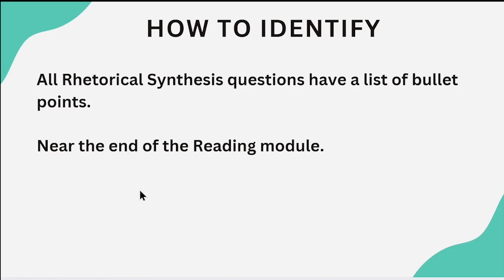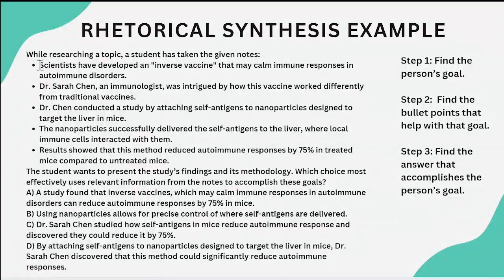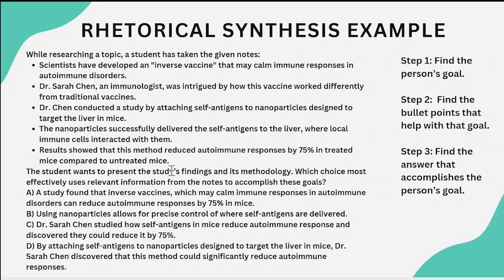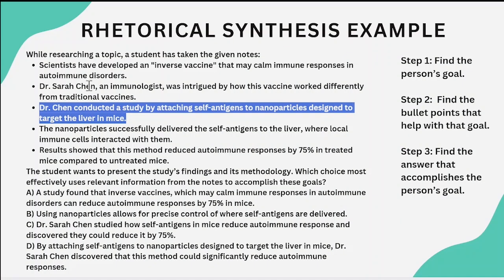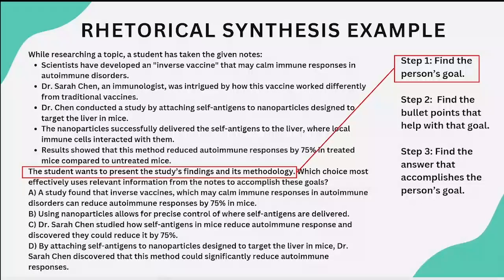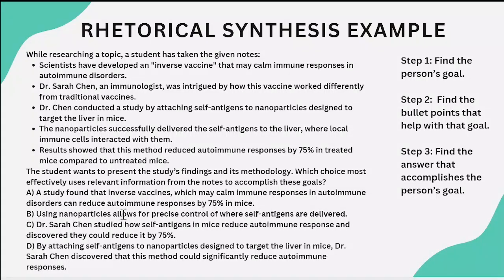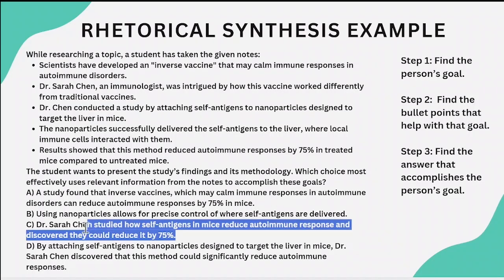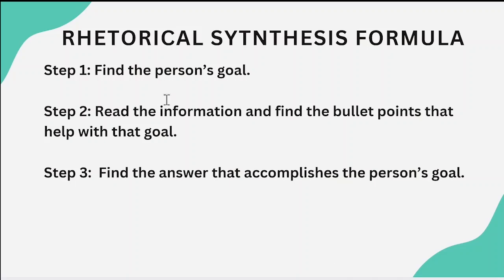SAT Reading: Mastering Rhetorical Synthesis Questions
In this video, we’ll break down rhetorical synthesis questions on the SAT Reading section! These questions provide a set of bullet points with various facts about a topic, and your objective is to use this information to find an answer that supports the given goal. We'll walk through a clear formula to tackle these questions effectively, focusing on identifying key points and avoiding unnecessary details that often mislead students.